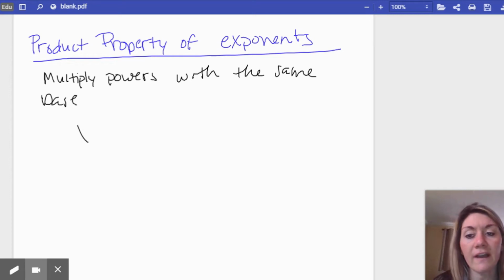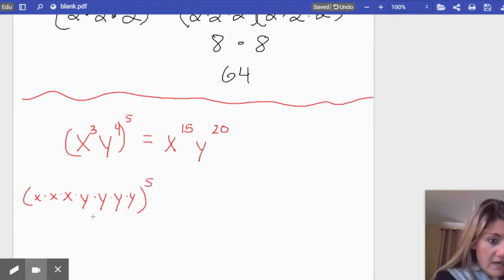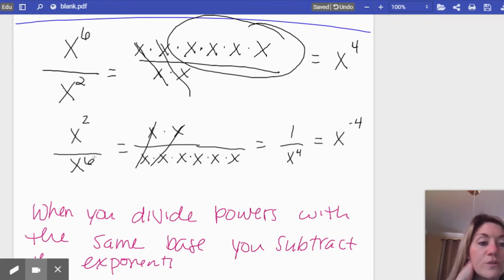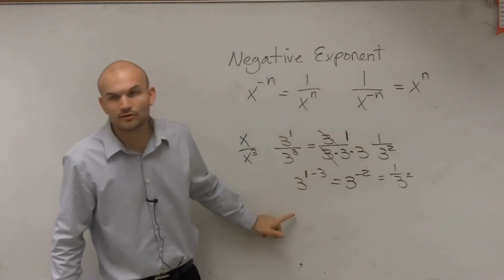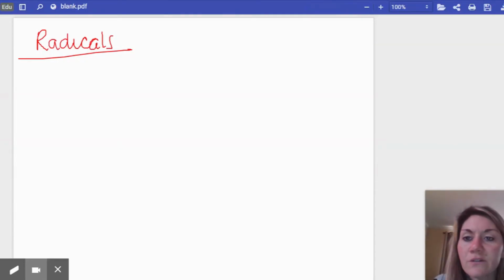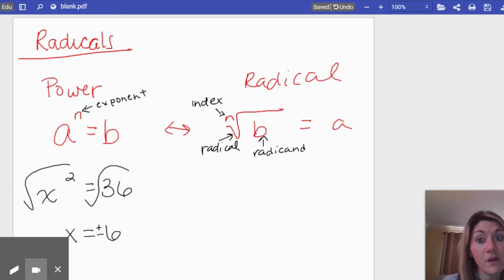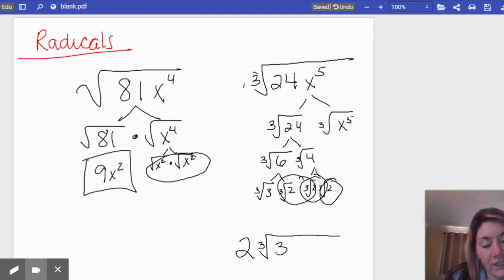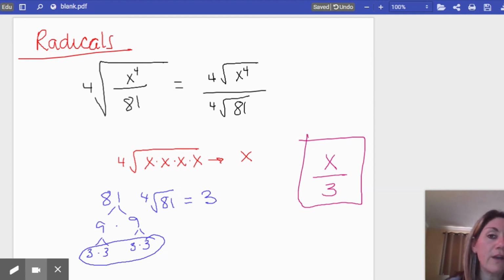Exponent Rules and Simplifying radicals